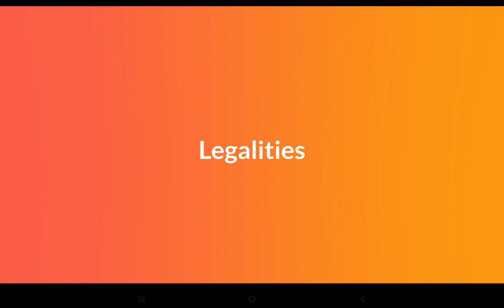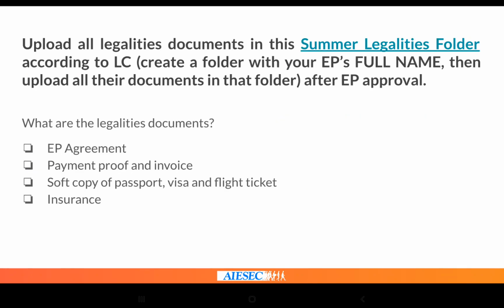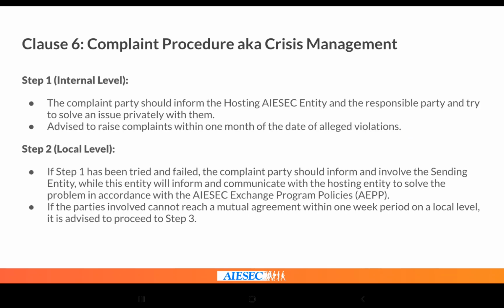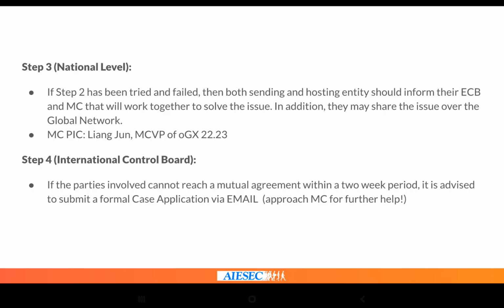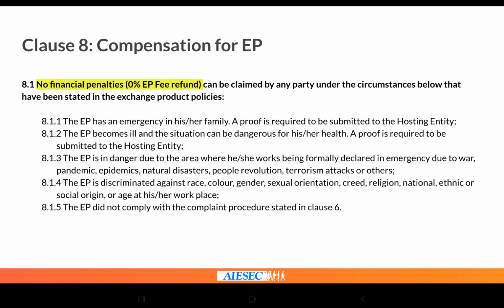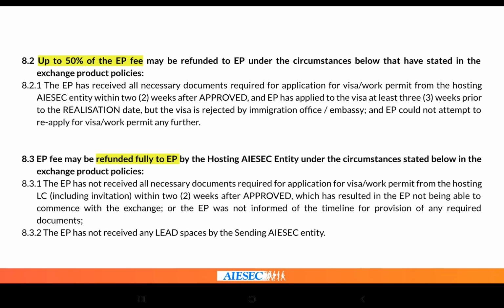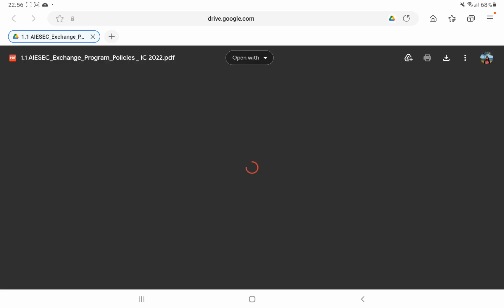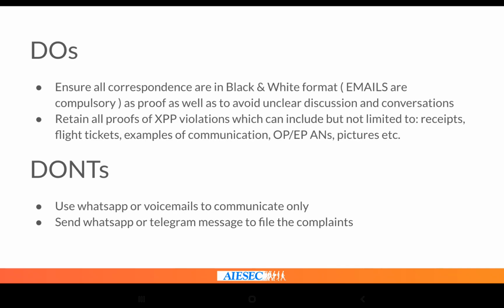OGV Eduspace | Legalities